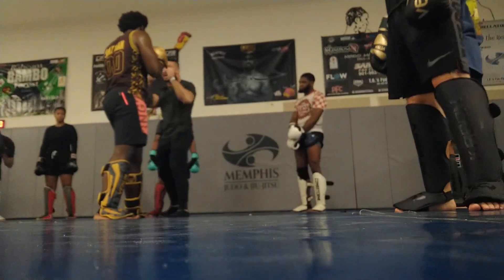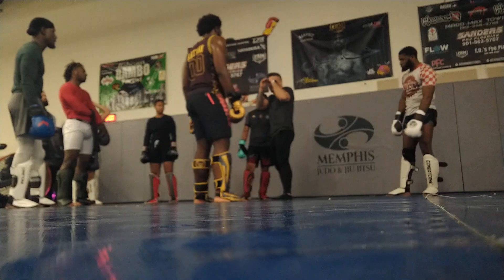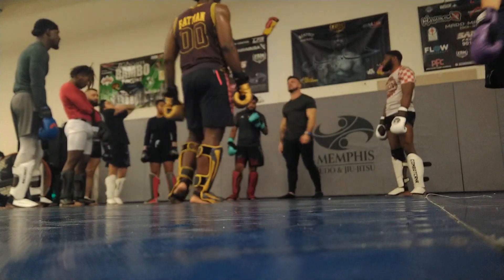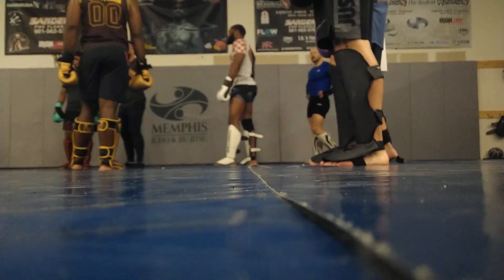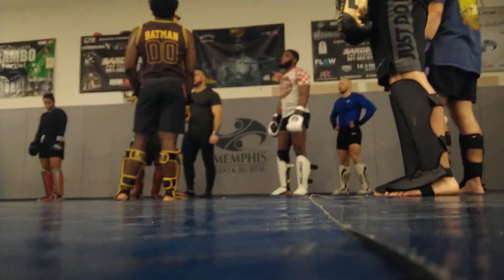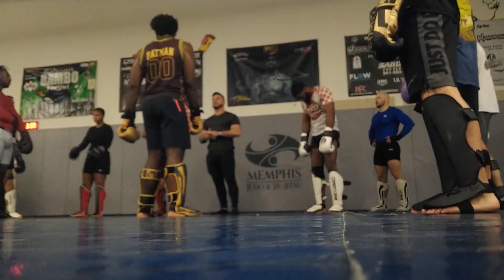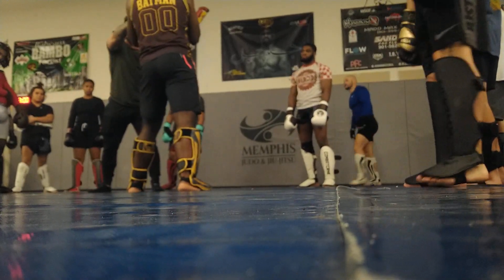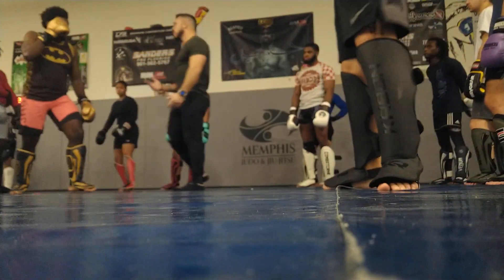mma gym day 35 pt 4